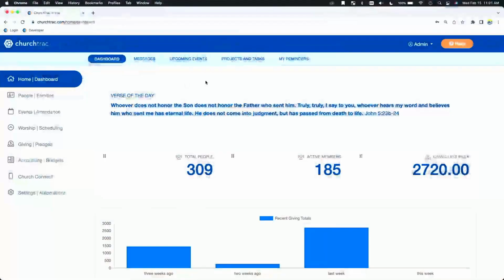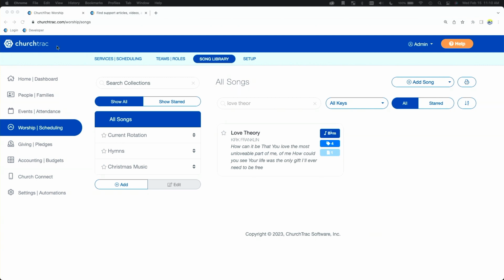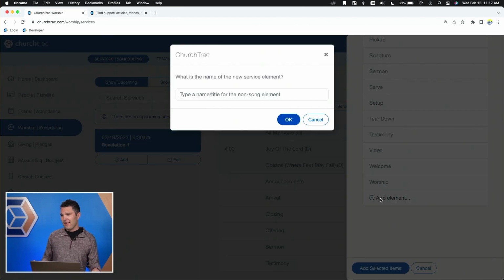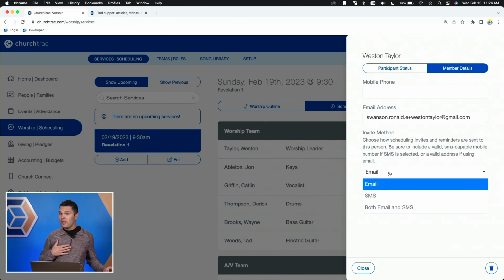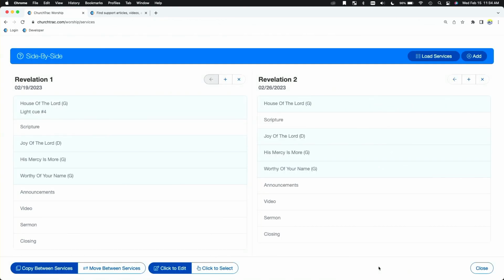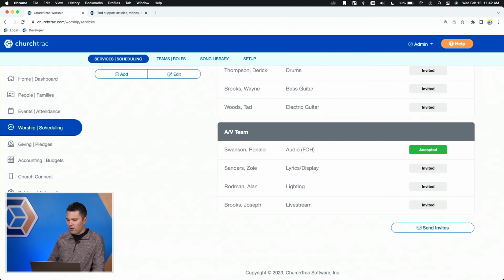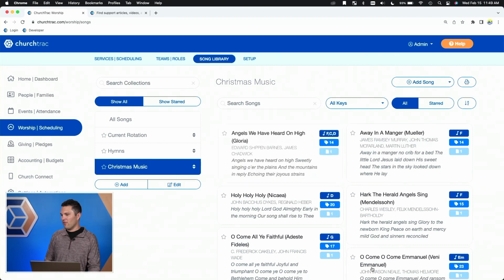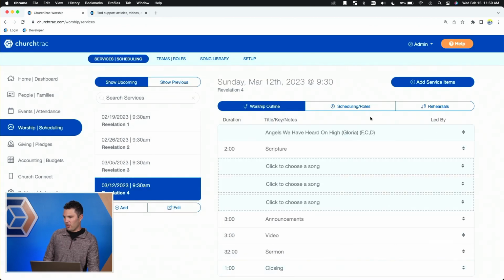ChurchTrac Livestream - 2/15/2023: Worship and Scheduling